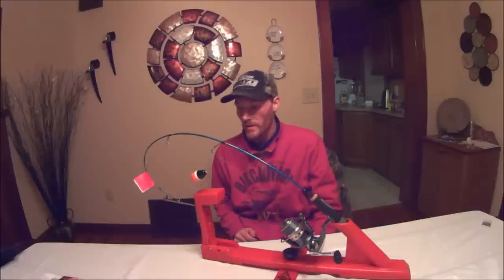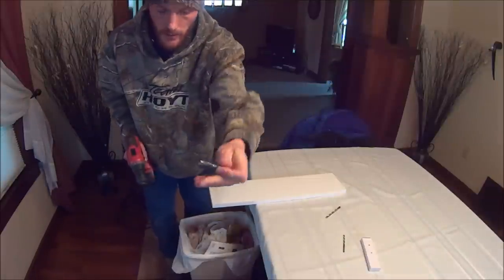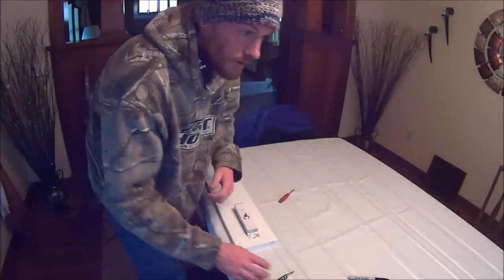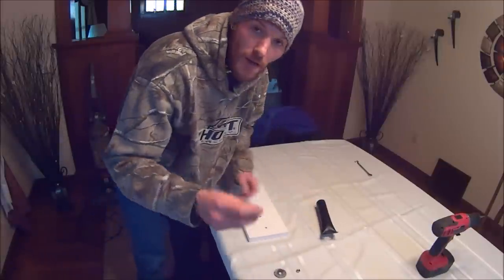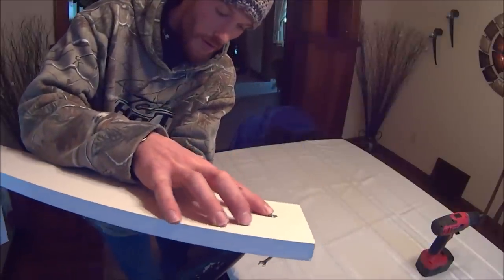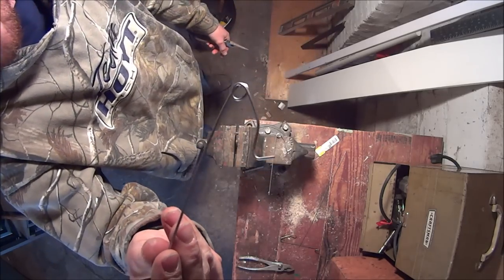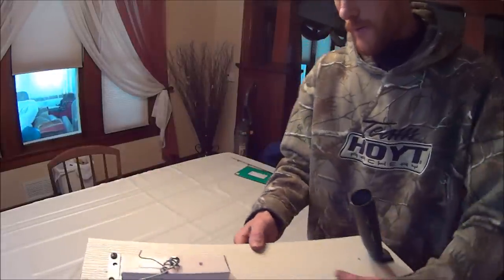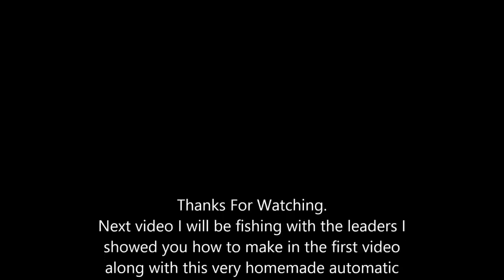Homemade Auto Fisherman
Show#2 is an instructional step by step video on how to make your own homemade automatic fisherman. The next video I post I will be on the ice using my homemade automatic fisherman's along with the le